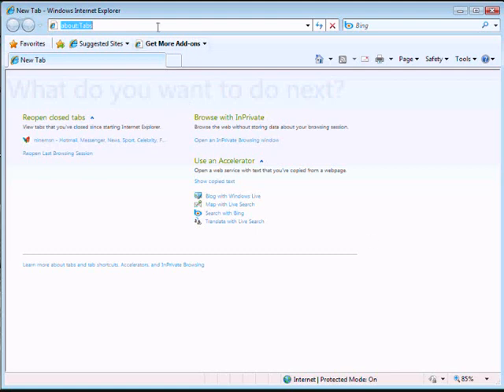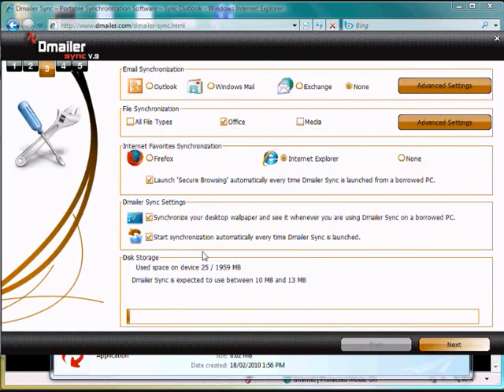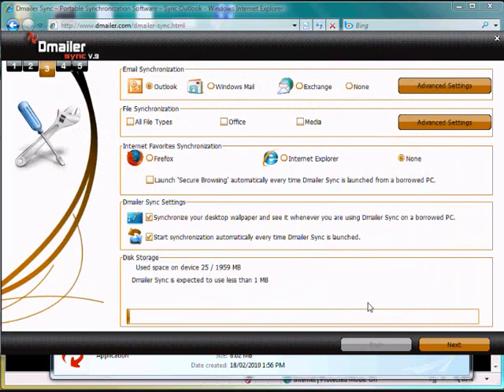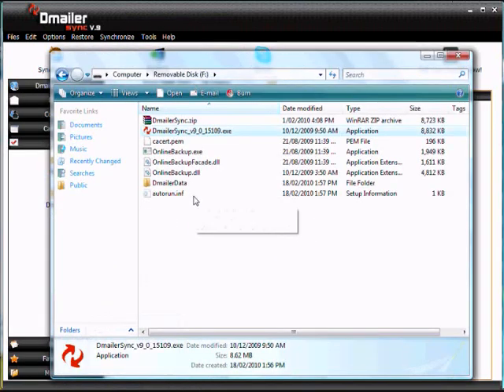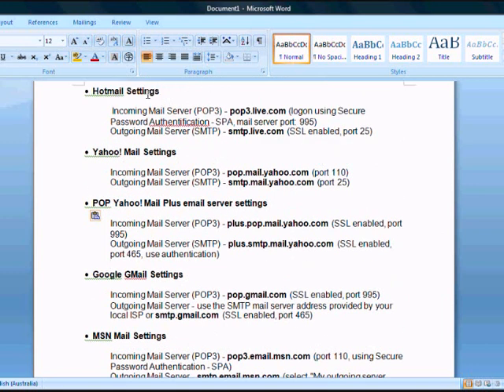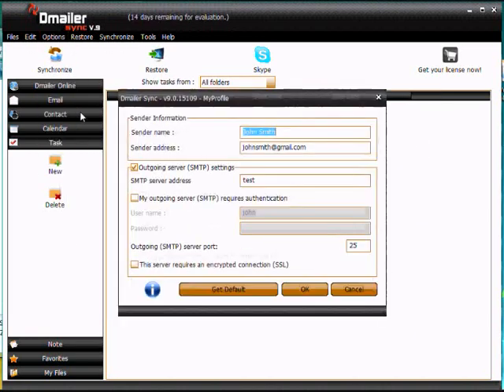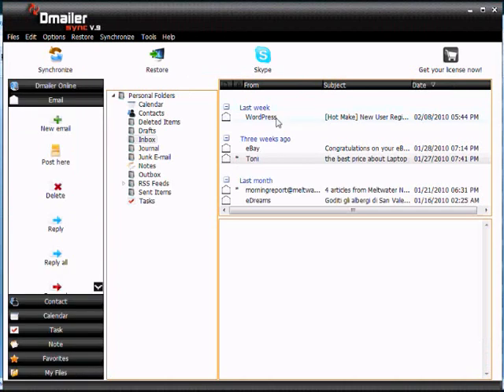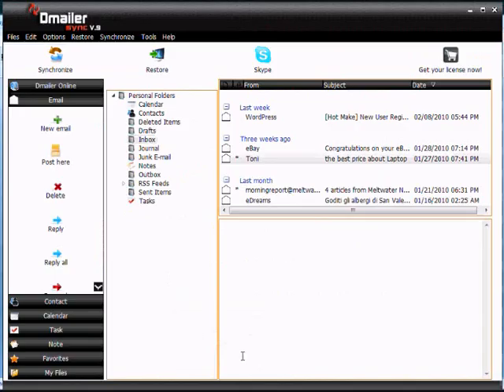How to make Outlook Portable and Secure.wmv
This tutorial shows how to copy your outlook to a portable storage device and make it portable by allowing it to be ran from your storage device, It also encrypts your portable copy and password protects it. This method allows you to send a recieve email from your portable copy of outlook so you can send email from your USB stick on any computer. This is only possible due to Dmailer Sync your portable office solution. Making outlook mobile has never been so easy.